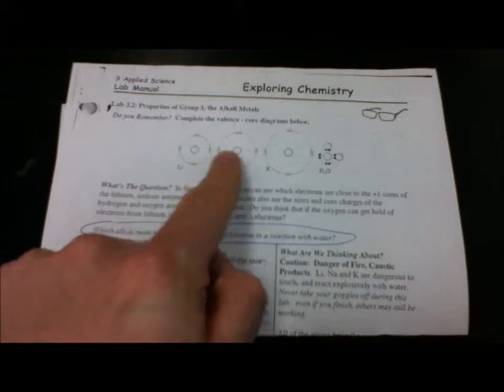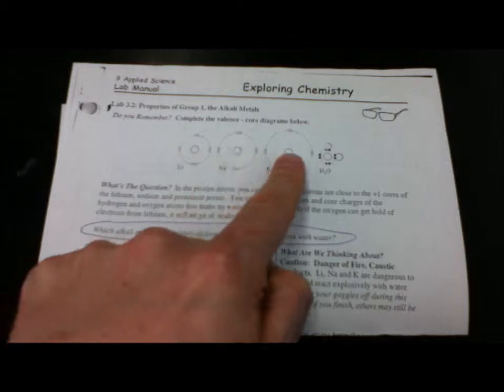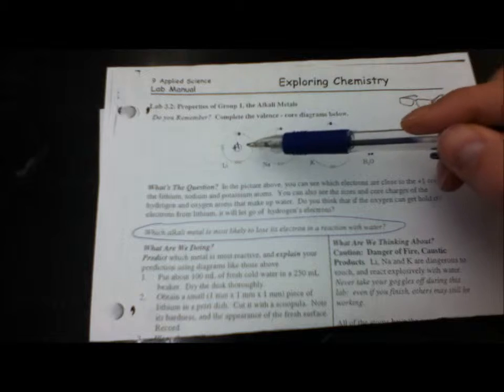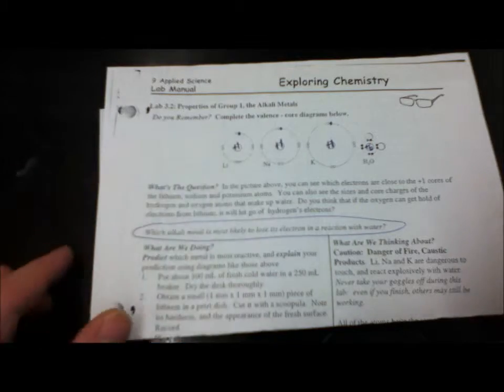Lab Properties of Alkali Metals